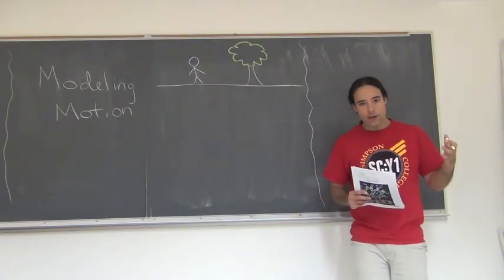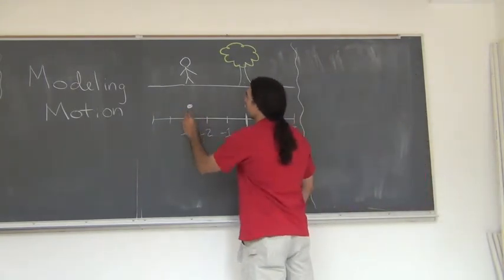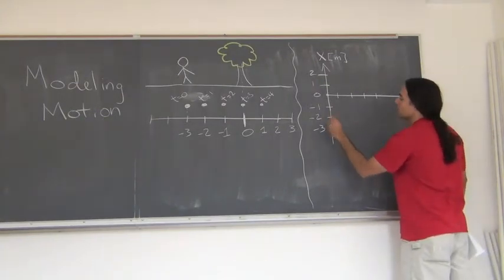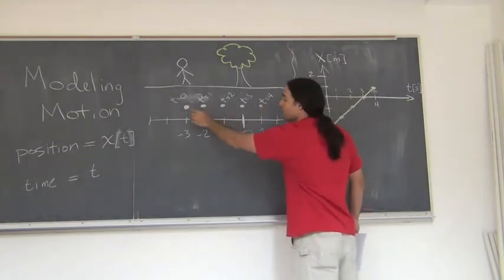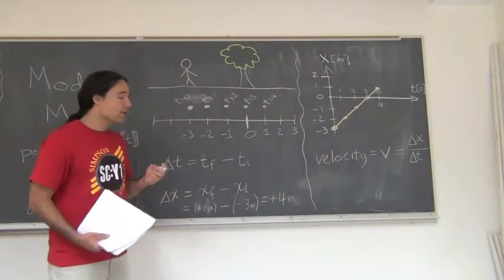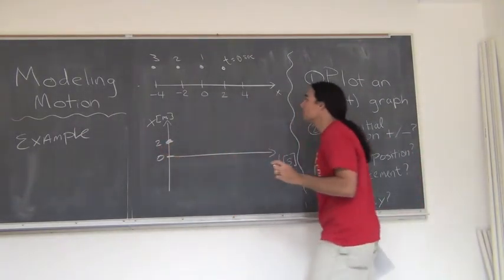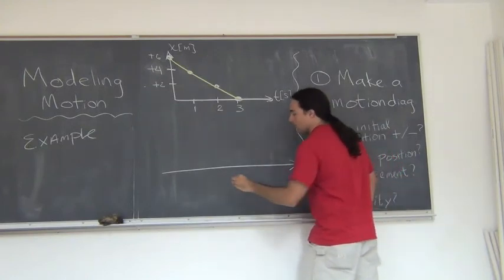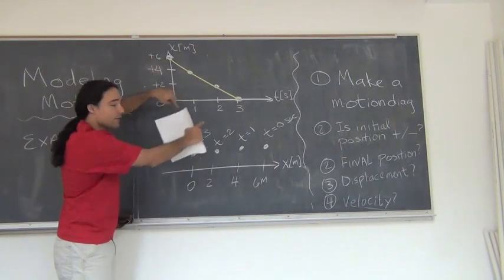PHY-151 Lecture 4: Modeling Motion I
PHY-151 Lecture 4.  Topics include motion diagrams, graphs, coordinate systems, position, displacement, and velocity.